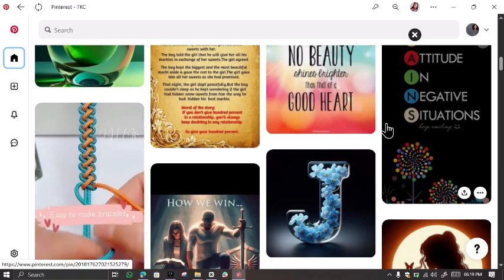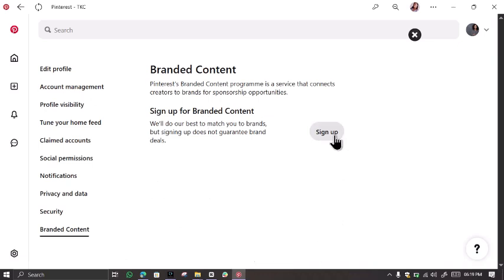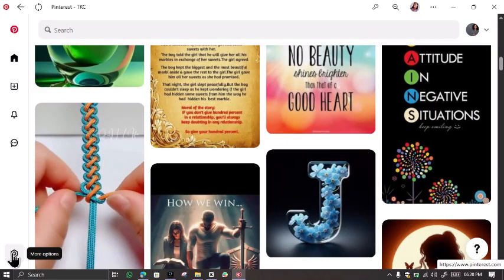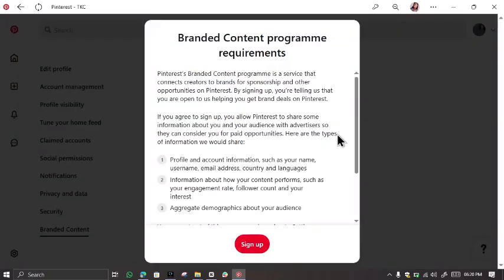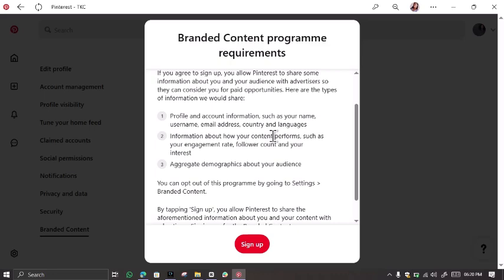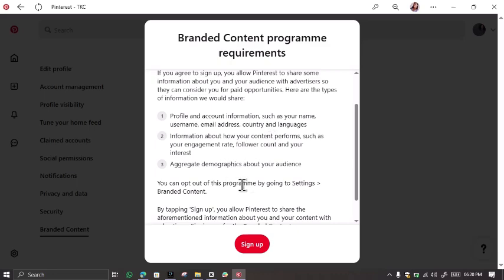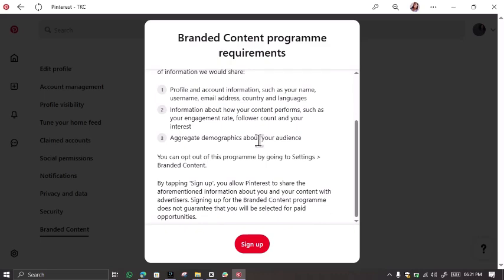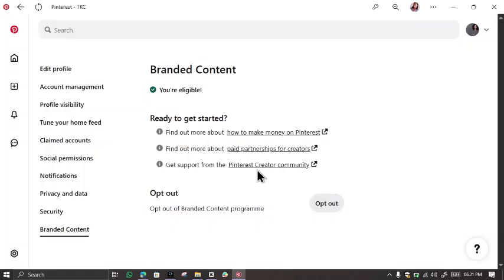HOW TO SIGN UP FOR BRANDED CONTENT ON PINTEREST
In This Video, you will learn about HOW TO SIGN UP FOR BRANDED CONTENT ON PINTEREST